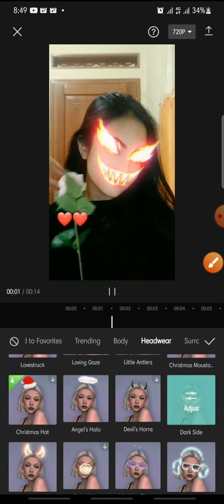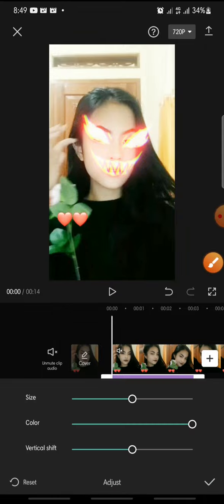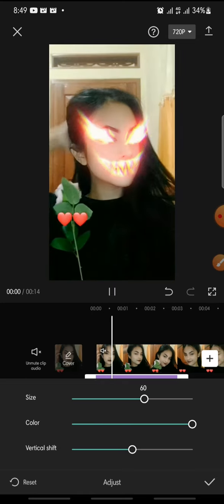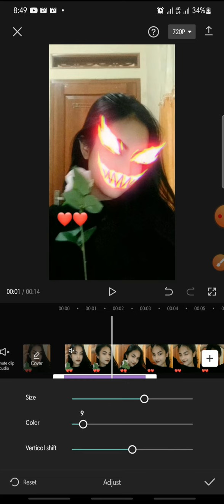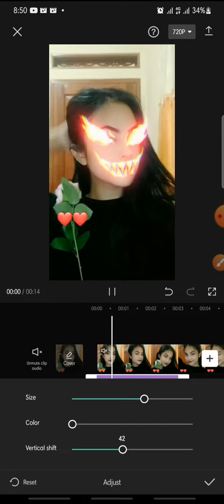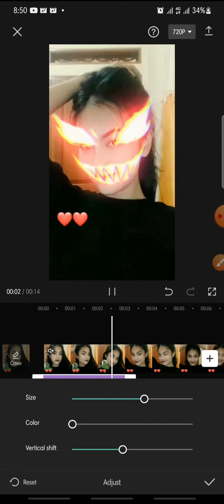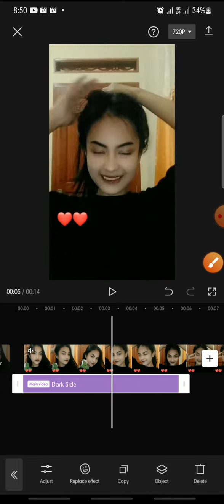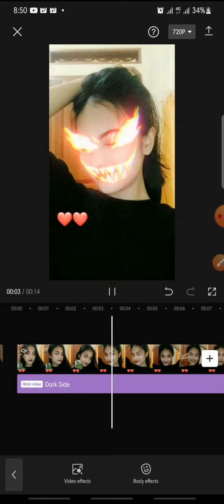Dark Side Effect On CapCut Apps